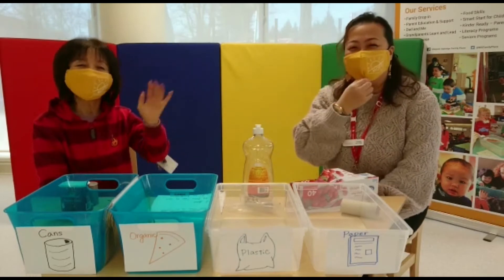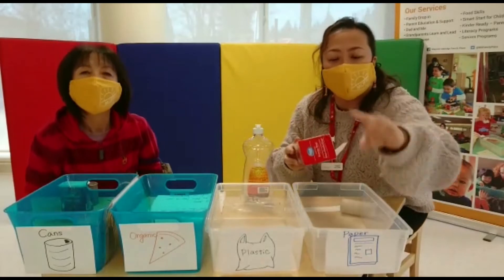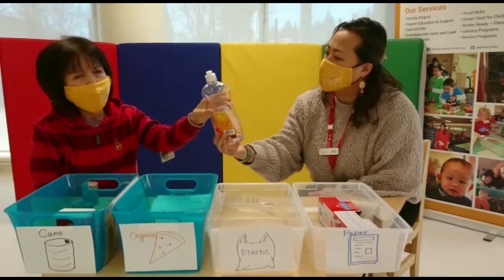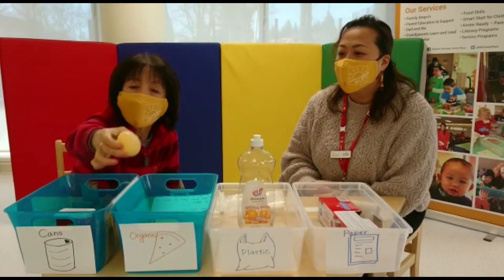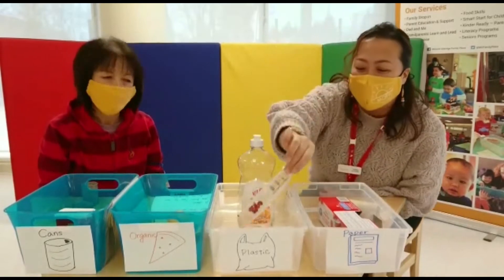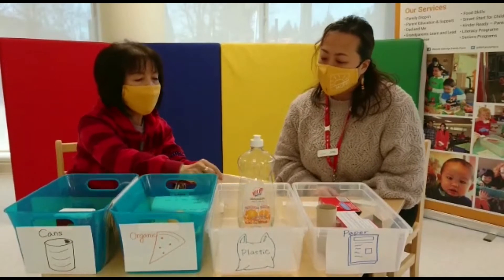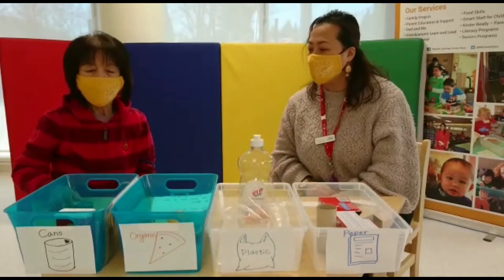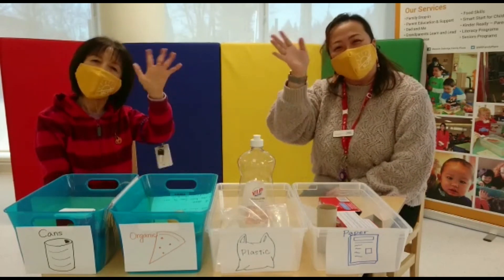Circle time with Noriko and Yukiko